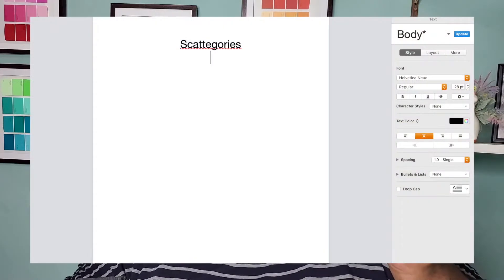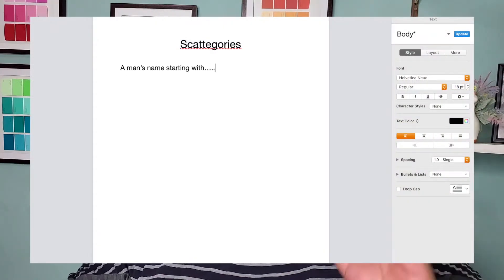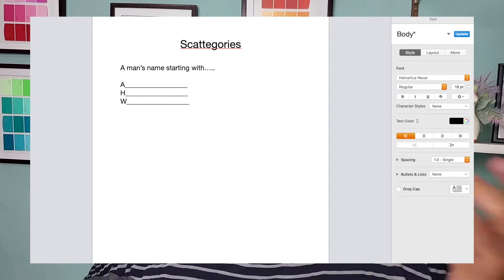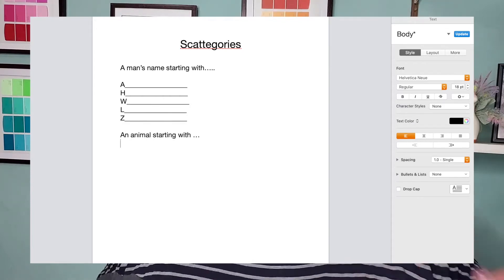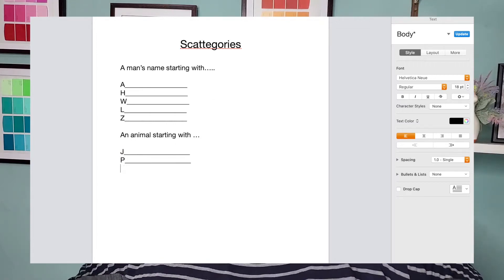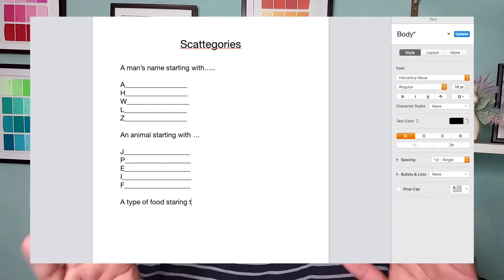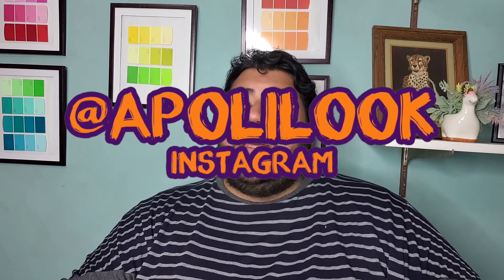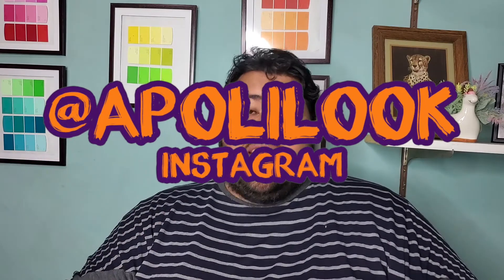Scattegories during COVID 19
Hi, Friends! Let's talk about a game that altered not once but twice in order to be able to play it during social distancing and 1 on 1 activities in the nursing home. A lot of things changed in nursing homes over the last few months. My goal was to keep as much sense of normalcy as possible with all the new limitations.

Video shot on Galaxy S10 plus
Edited on iMovie for MacBook Pro